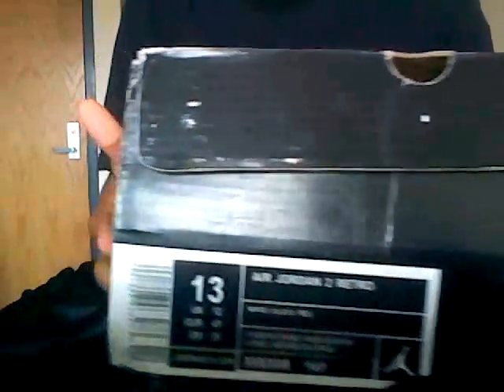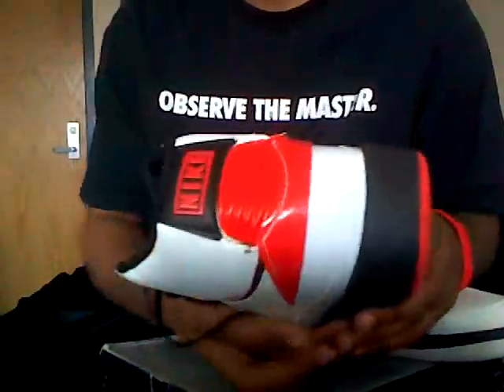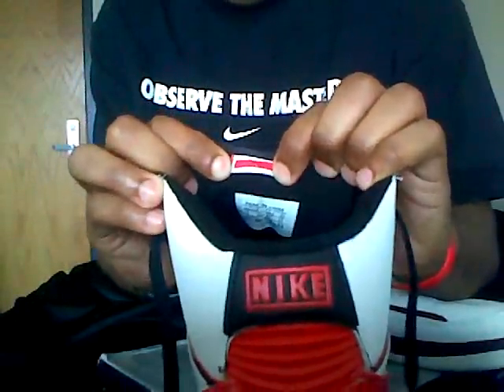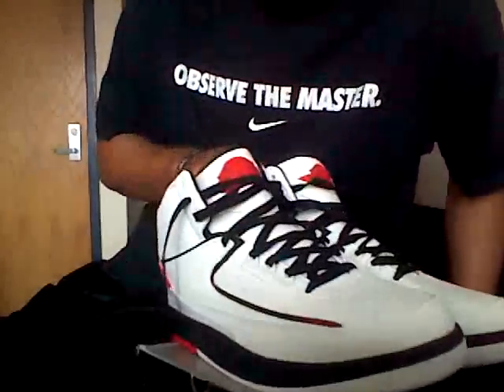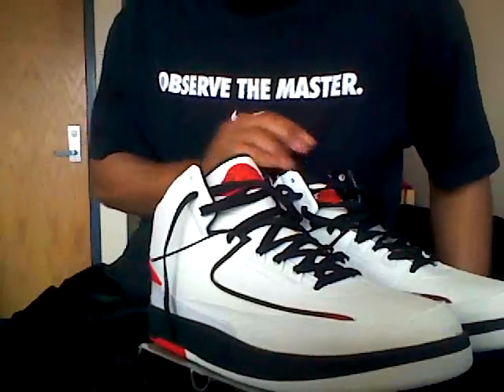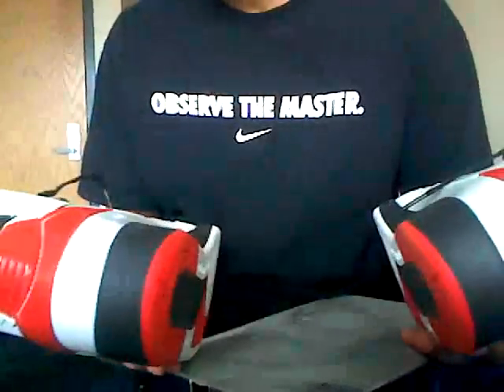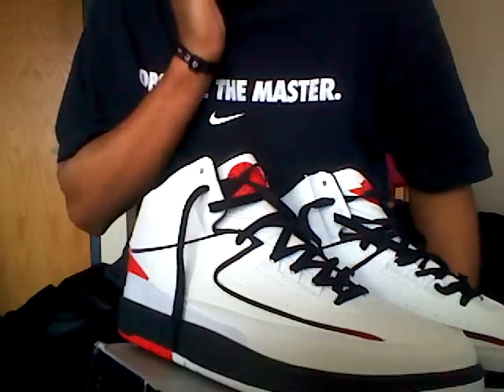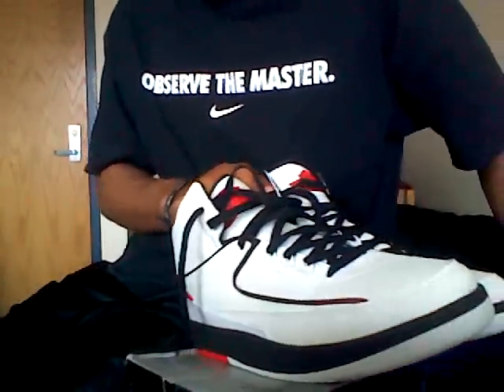Air Jordan Retro 2- Jumpinkicks.com